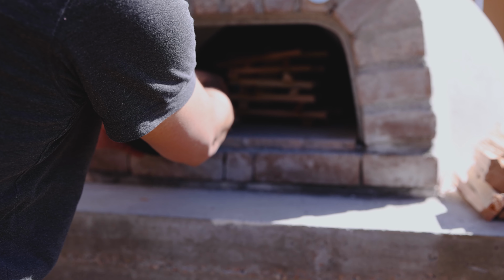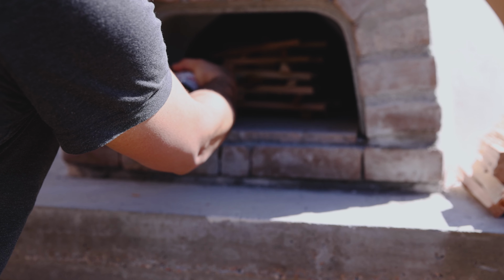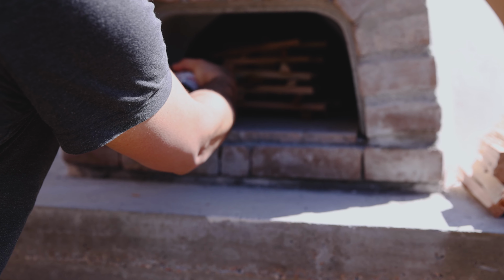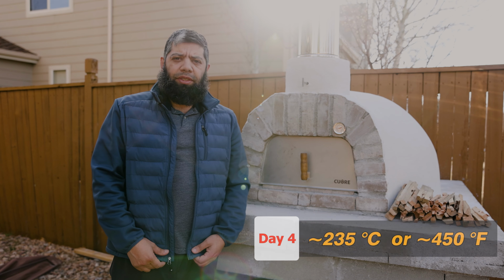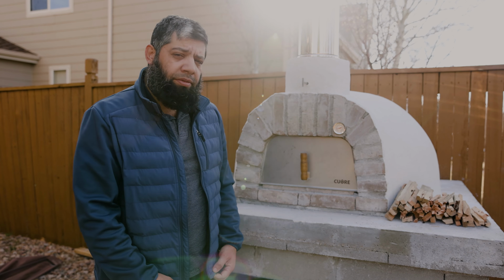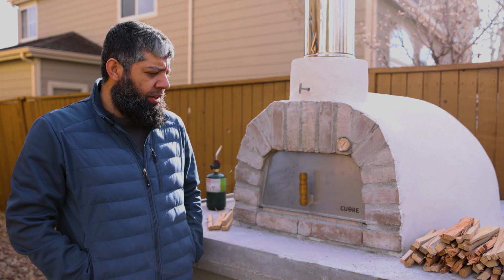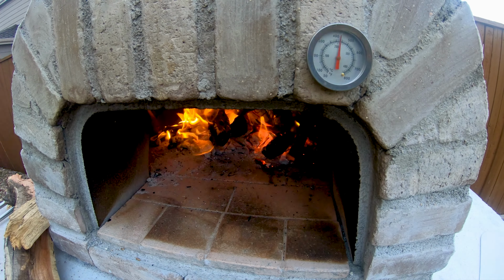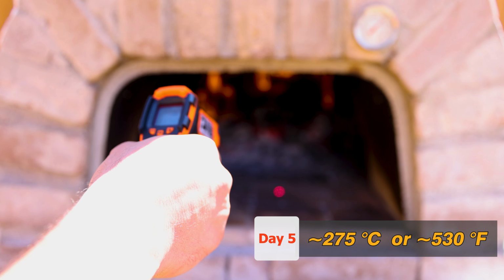How to cure your woodfired pizza oven | Part 08 | DIY Woodfire Pizza Oven🍕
In this video series, I am sharing my experience of how to build Woodfire Pizza Oven using DIY Modular Kit from Cuore ovens. What's unique about this series is that it not only shows how to build it, I also made sure to provide details of where to purchase material used and cost involved, so you get a better idea upfront.

In this video, we are going through curing our pizza oven, this is one final and very important step before actual pizza baking, to avoid cracks and sudden heating/cooling. This process was repeated over 5 consecutive days, with around 100°F on day one and gradually increasing it all the way to over 500°F on last day.